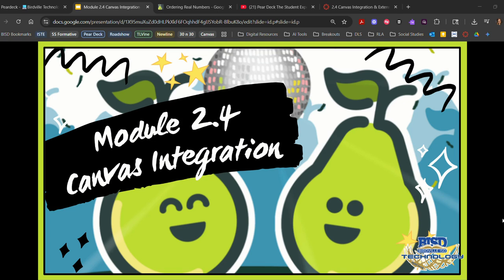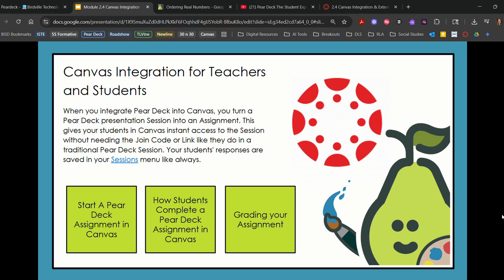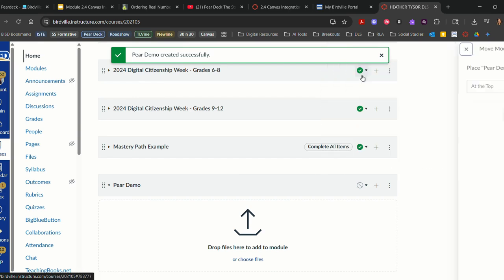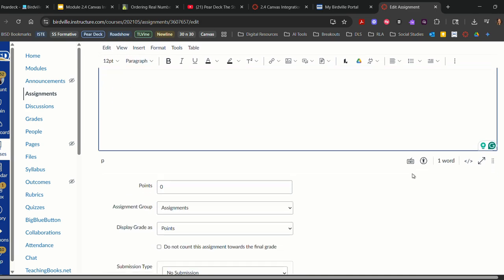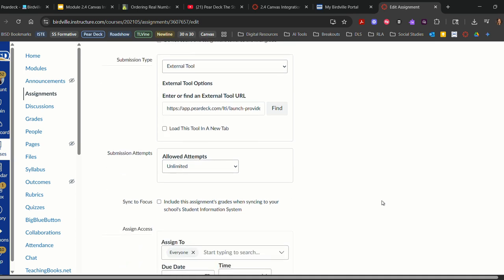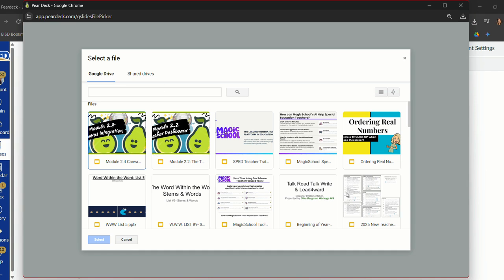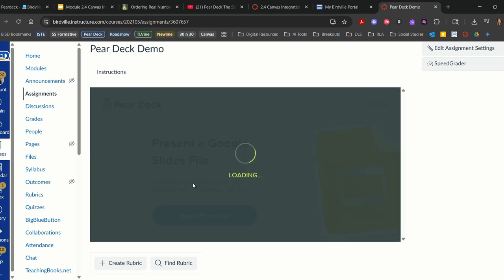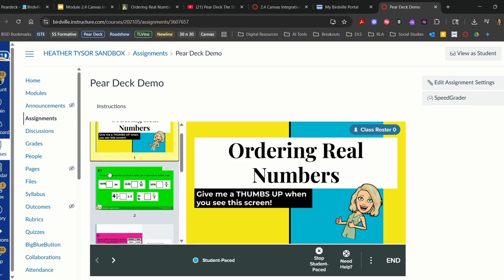Pear Deck Canvas LMS Integration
This video highlights how Pear Deck works within Canvas, allowing you to streamline lesson delivery and student access. When you integrate Pear Deck into Canvas, you turn a Pear Deck session into an assignment. This gives your students in Canvas instant access to the session without needing a join code or link. Throughout this video, you’ll learn how to add Pear Deck as an external tool, assign sessions directly through Canvas, and extend interactivity into your existing learning management system workflows. With integration, you can simplify the student experience while keeping everything organized in one place.